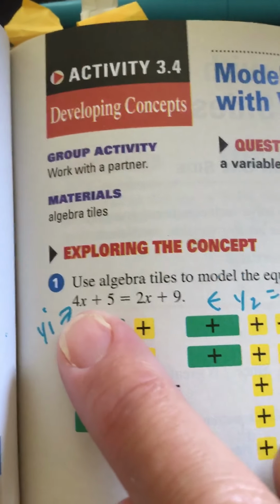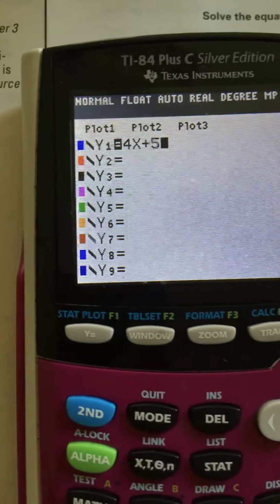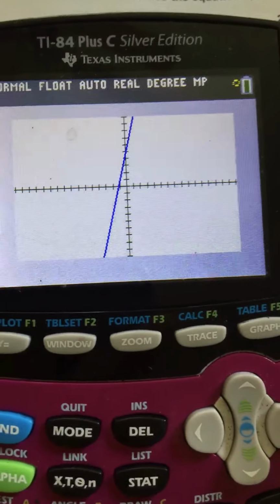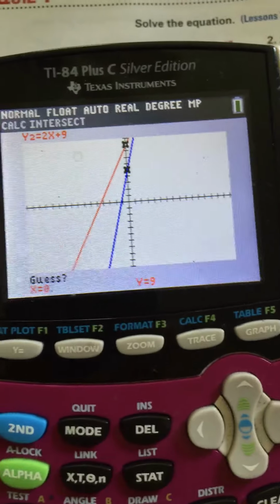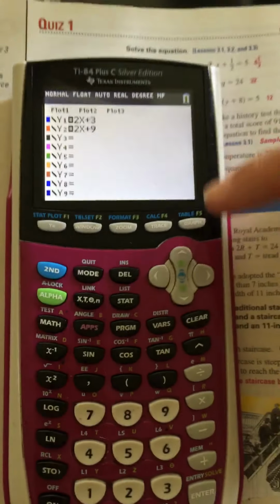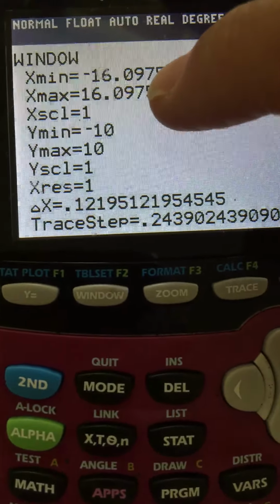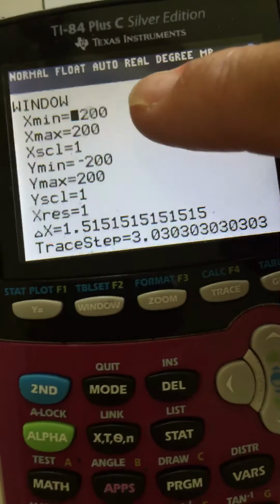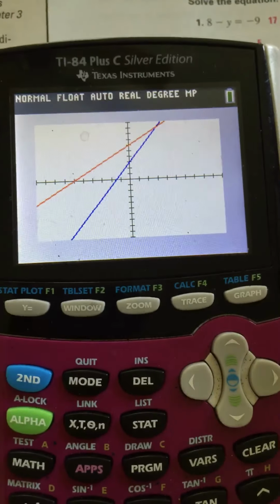How to use a TI 84 Graphing Calculator to Solve Equations (Algebra 1 calculator lab p. 153)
How to use a TI 84 Graphing Calculator to Solve Equations (Algebra 1 p. 153 McDougal Littell Algebra 1) Do p. 153 n. 1-7 odds with your Calculator!

For the rest of the homework see the description for section 3.1 and 3.2